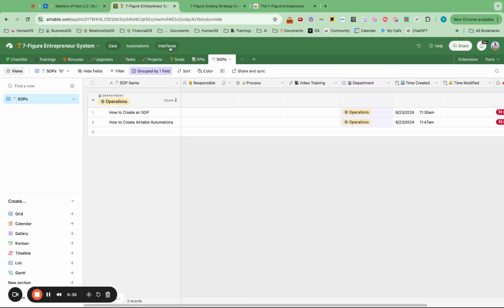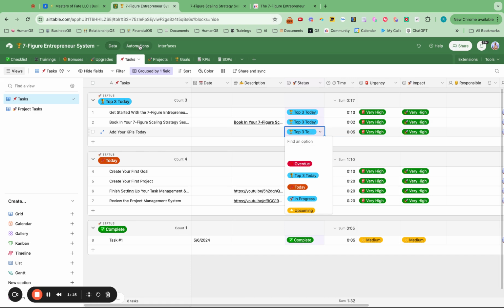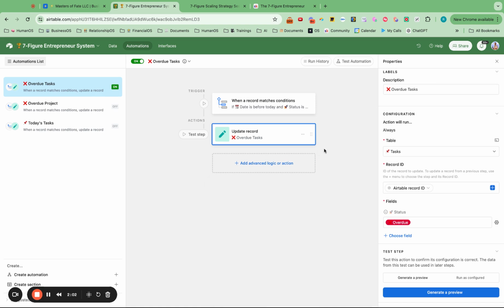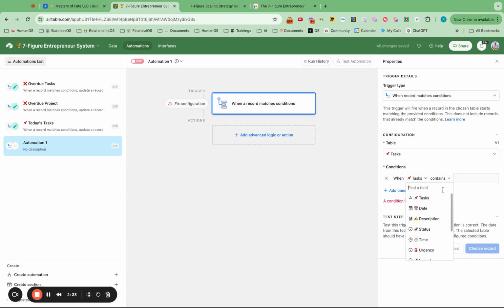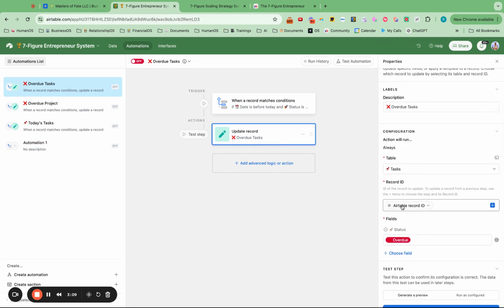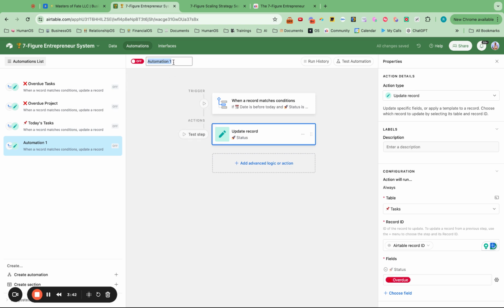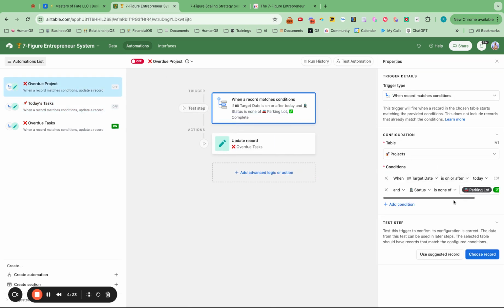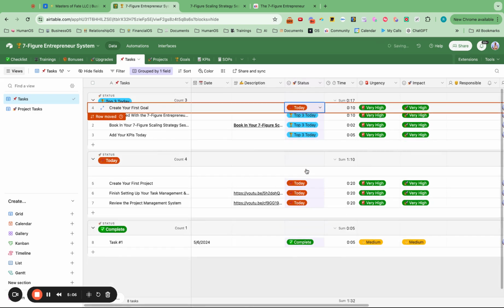Airtable Automations for Beginners - Updated for 2024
Ready to streamline your workflow and eliminate manual tasks? In this video, I’ll show you how to set up Airtable automations from scratch, so you can save time, boost productivity, and focus on what truly matters in your business.